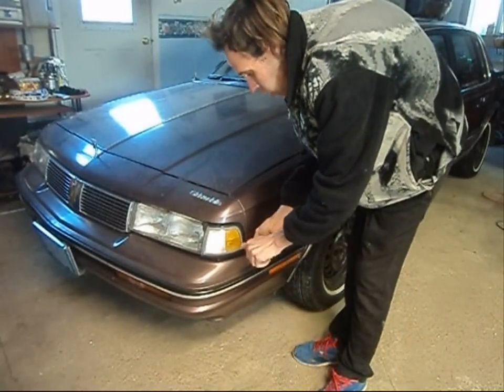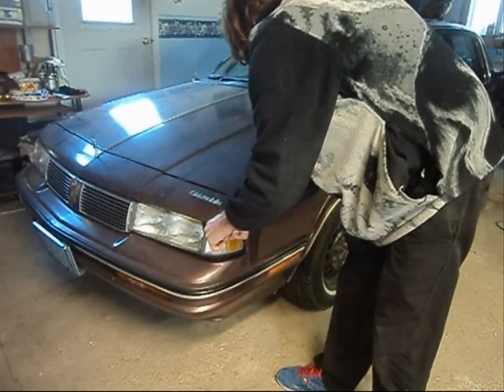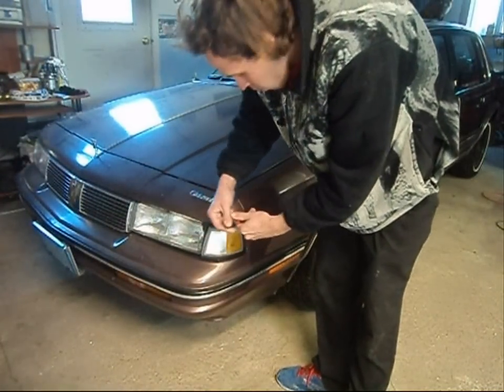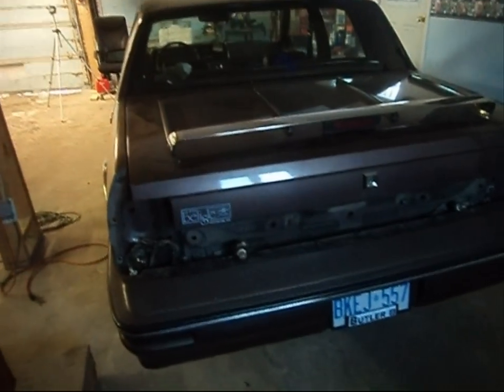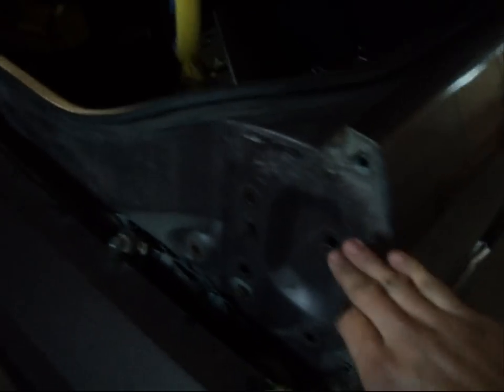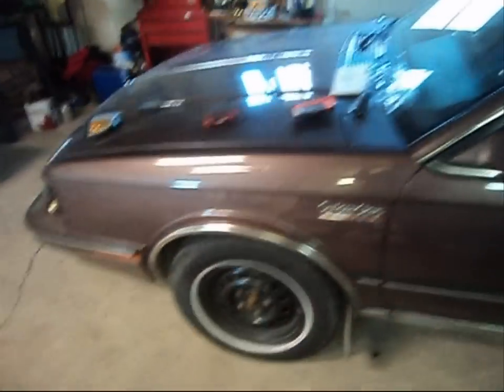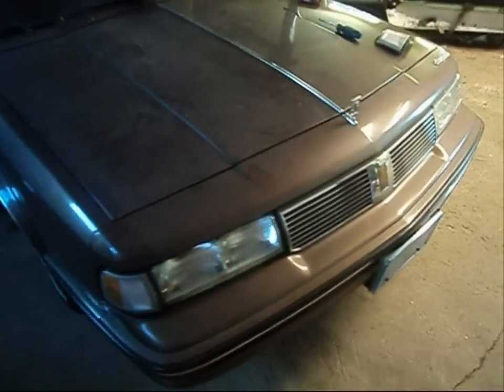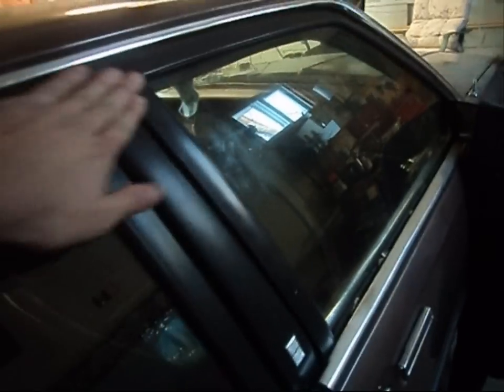Stripping The Cutlass Ciera For Paint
I started stripping stuff of of the Cutlass Ciera in order to get it ready for paint. Enjoy. Car is going to be painted the original color with a metallic fleck.